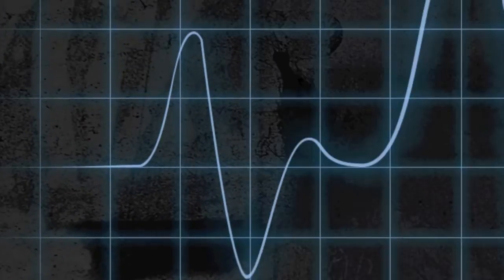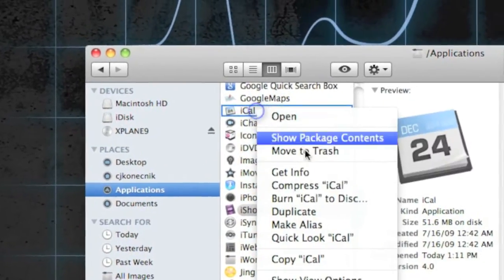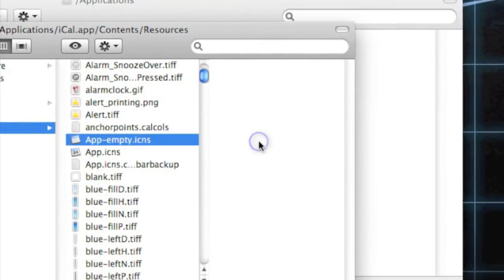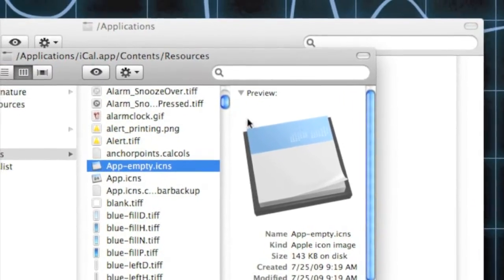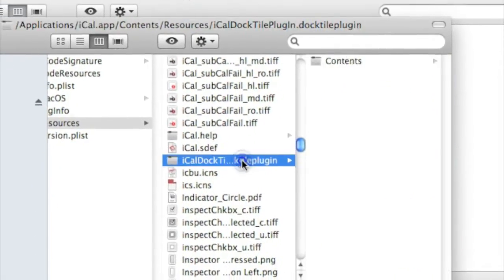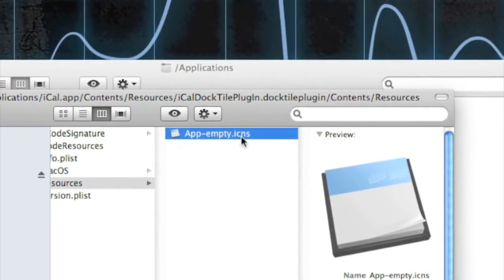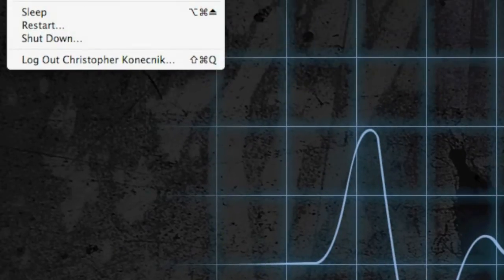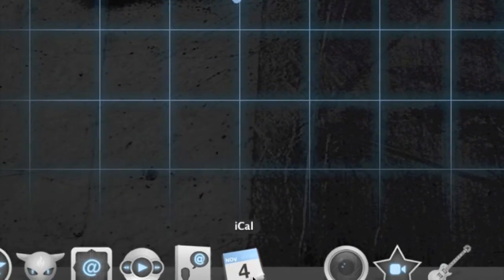How to Manually Change the iCal Icon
Go to:
-Finder
-iCal.app (iCal)
-Show package contents
-Contents
-Resources
-COPY AND PASTE the App-empty.icn into Resources
-Go to iCalDockTilePlugin.docktileplugin
-Contents
-Resources
-Drag in your App-empty.icns

REMEMBER TO MAKE BACKUPS!!!

If all this still doesn't work, go here:
iCal/Contents/Resources/iCalDockExtra.bundle/Contents/Resources/App-empty.icns

For more helpful, fun, and simple things like this as well as news about Apple products, events, and rumors, go